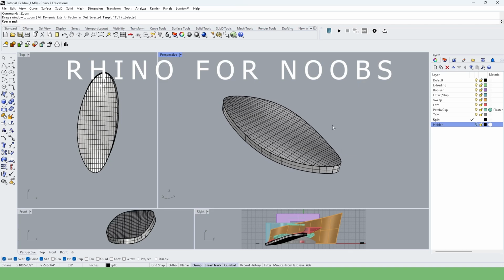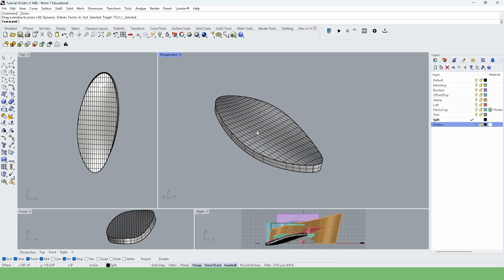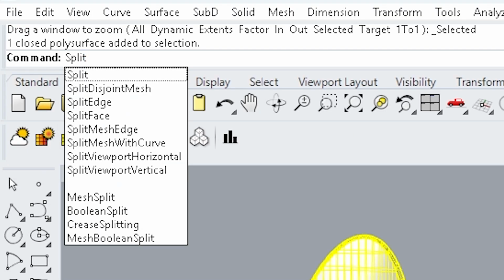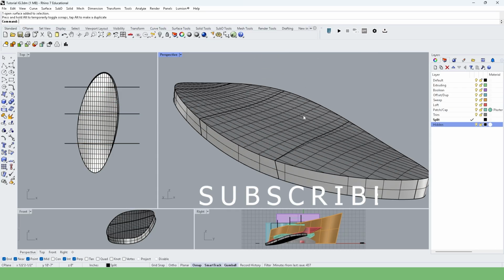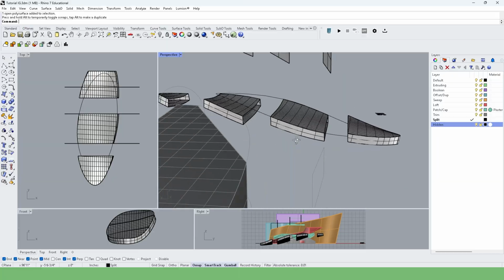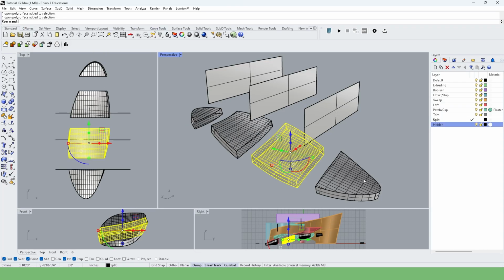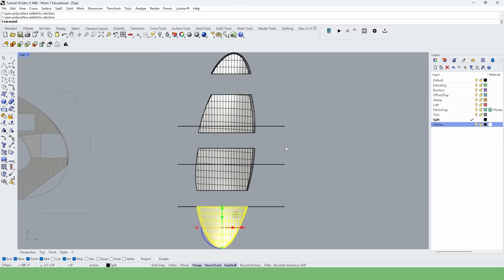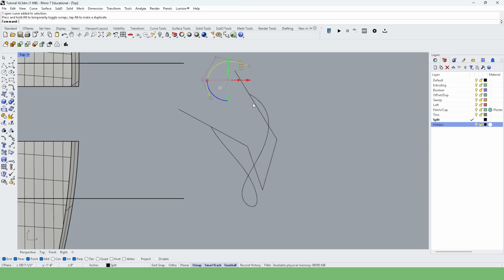How to Split Objects in Rhino | RHINO FOR NOOBS EP10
In this Rhino beginner tutorial, I break down how to use the Split command to divide curves, surfaces, and solids cleanly.

The Split command is incredibly useful when you need more control over your geometry without deleting anything — perfect for modeling workflows, architectural design, and surface editing.

🛠️ In this video, you’ll learn:

How the Split command works
When to use Split instead of Trim
How to keep your geometry clean and flexible

Part of the Rhino for Noobs tutorial series.